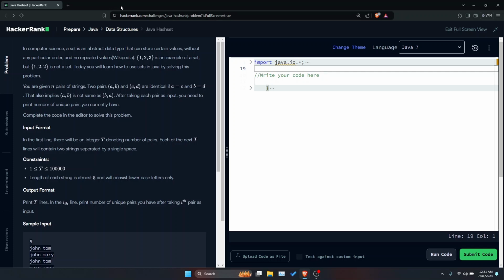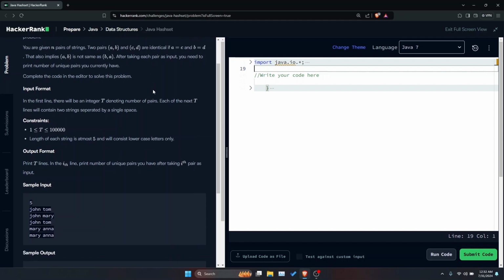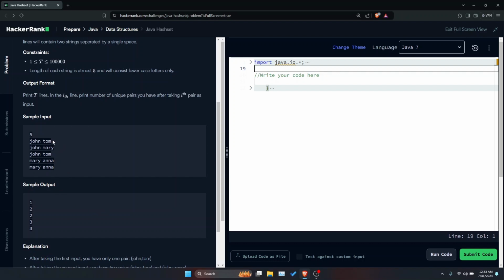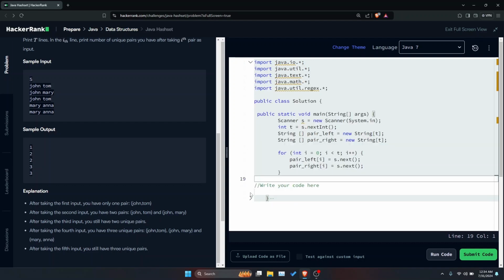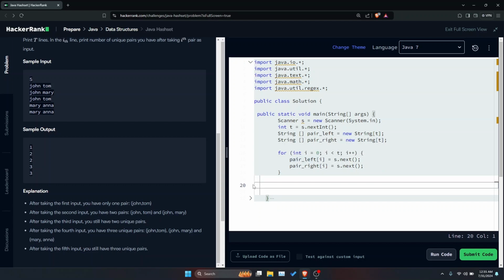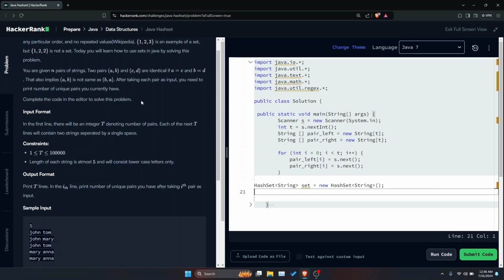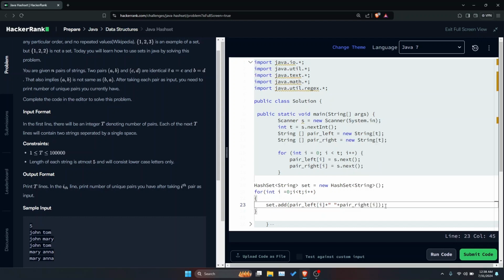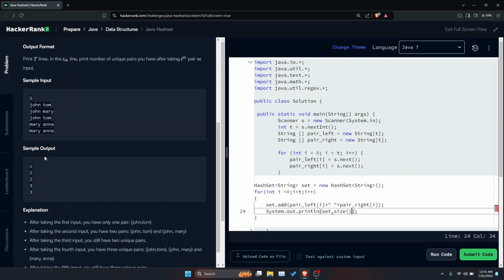HackerRank JAVA | Java Hashset